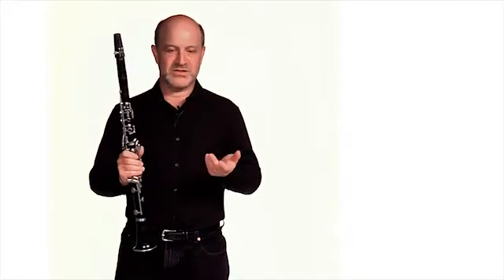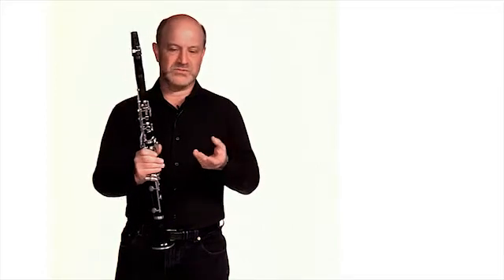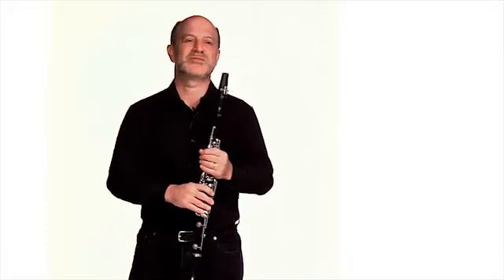Faculty Profile - David Bell (Professor of Music)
Associate Professor of Music